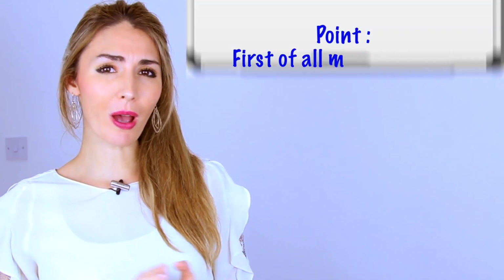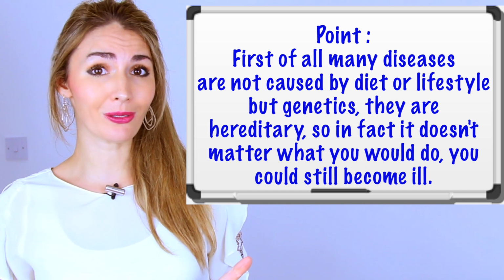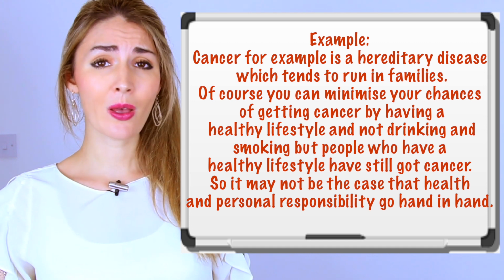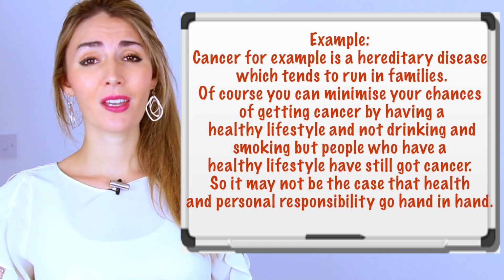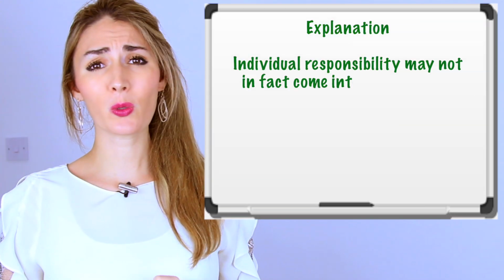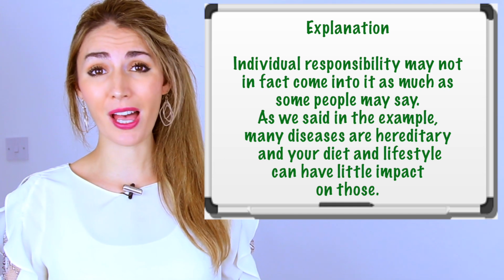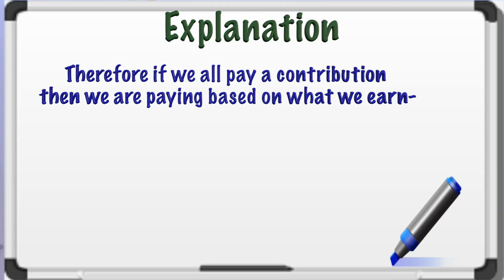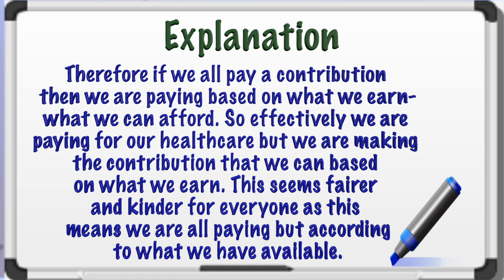How to Write an Amazing Essay - The Best Essay Structure for IELTS, CAE and Uni Papers!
Use this easy essay structure for argument based essays. Perfect for uni papers which ask you to build an argument or discuss and also for English exams such as IELTS and CAE. Write amazing essays quickly and easily with this simple structure.

 If you would like more help with your English vocabulary then you can buy our ebook : 'A Guide to Learning and Building your Vocabulary in English'
You can also download a FREE SAMPLE here on our home

DISCOUNTS AVAILABLE TO LEARN ENGLISH ONLINE WITH ENGLISH TEACHING